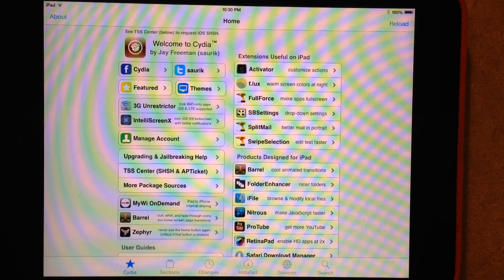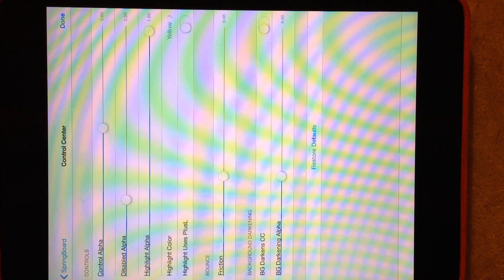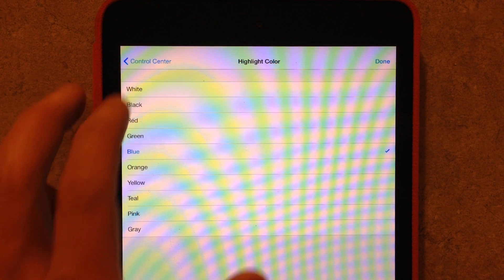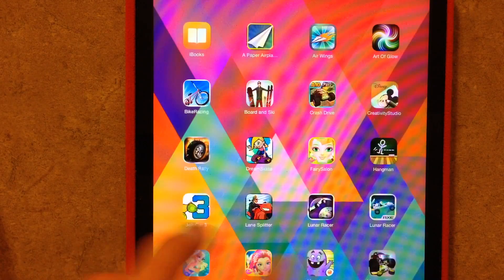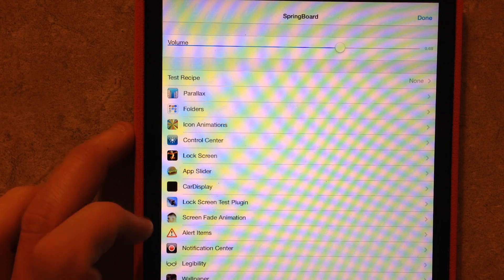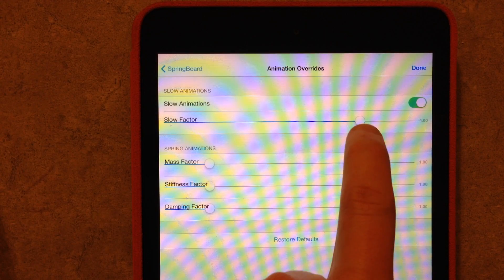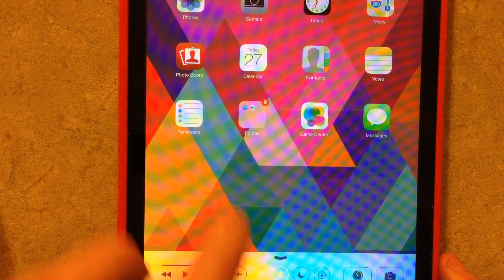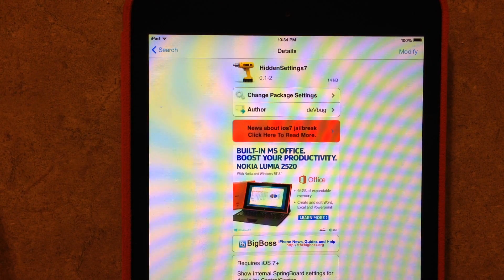HiddenSettings7 On Your Jailbroken iPad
HiddenSettings7 unlocks special customizations for your iOS 7 device:

nside the main settings page, you'll find the following sections:

Volume
Test Recipe
Parallax
Folders
Icon Animations
Control Center
Lock Screen
App Slider
CarDisplay
Lock Screen Test plugin
Screen Fade Animation
Alert Items
Notification Center
Legibility
Wallpaper
Icon Adaptive Colors
Prevent Screen Dim
Animation Overrides
Restore Default